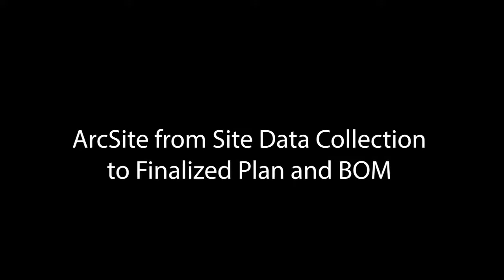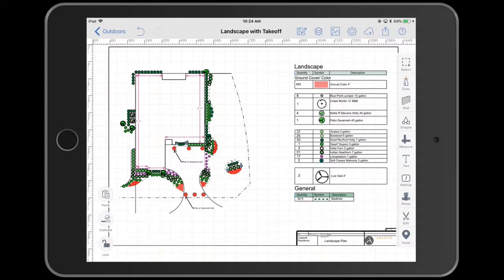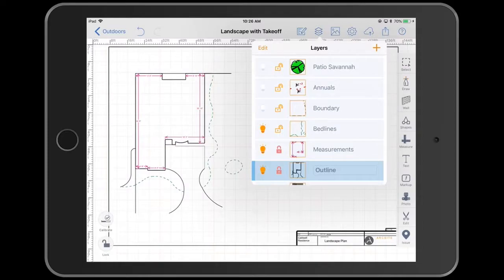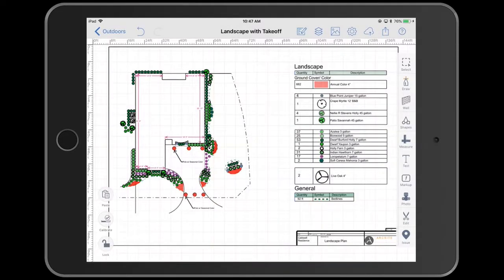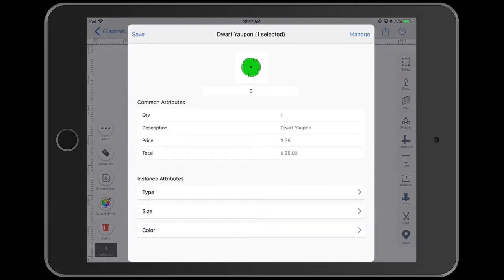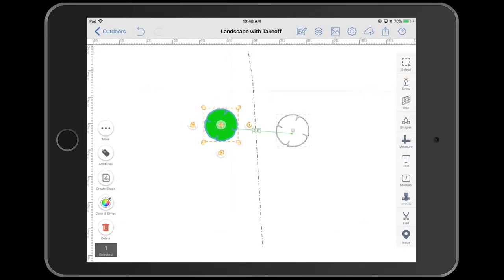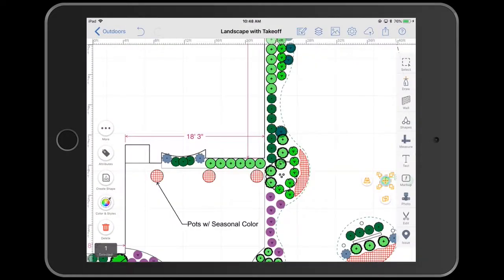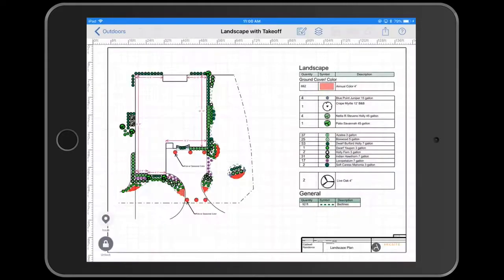ArcSite from Site Data Collection to Finalized Design and BOM